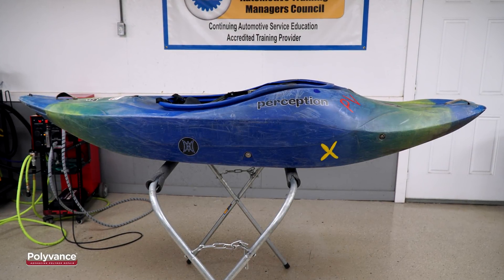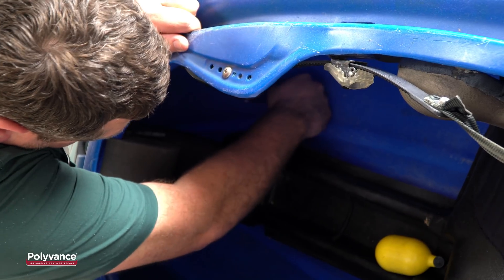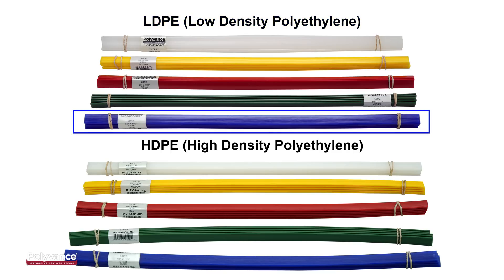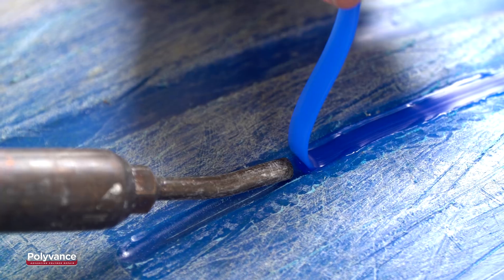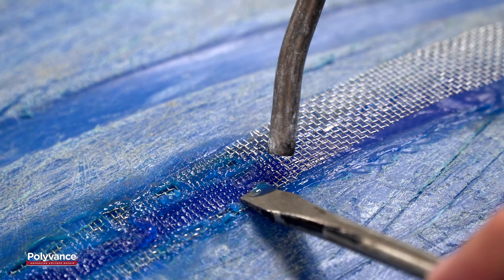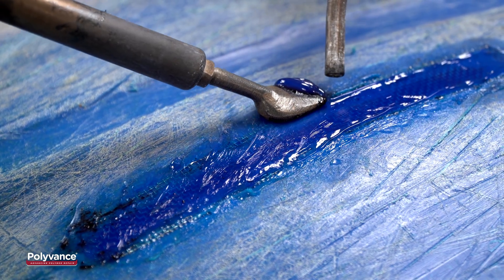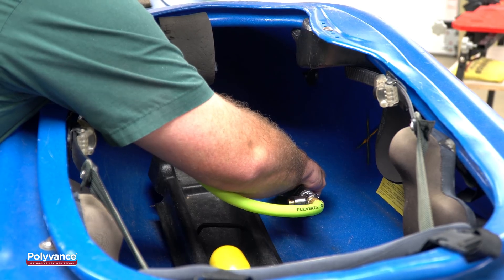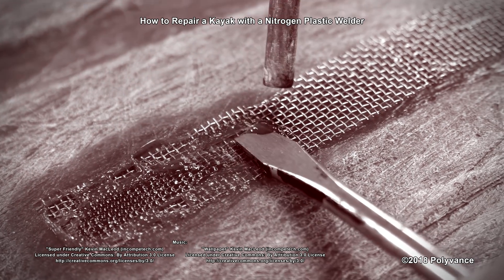How to Repair a Kayak with a Nitrogen Plastic Welder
An extreme impact with a sharp rock or other obstacle might make a crack in your kayak. The bottom of this kayak has a crack that goes all the way through to the other side. This video will show you how to repair this type of crack using a nitrogen plastic welder, an airless plastic welder, a blue LDPE (low density polyethylene) welding rod, and stainless steel reinforcing mesh.

Timestamps:
1:15: Welding on the bottom of the kayak
1:49: Embedding the mesh
2:18: Laying the welding rod over the mesh
2:59: Repairing the crack from the inside
3:17: Final look

⚠️ Important! ⚠️